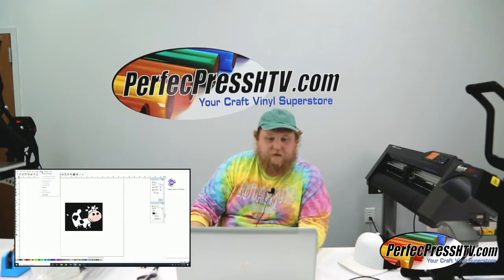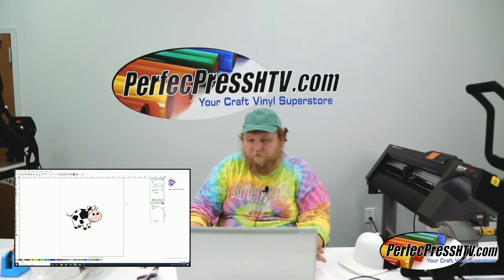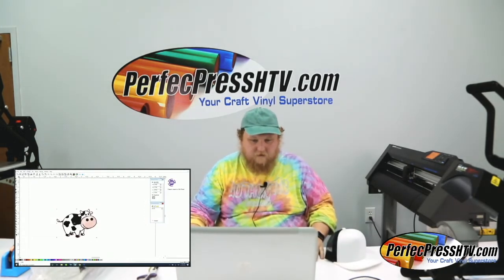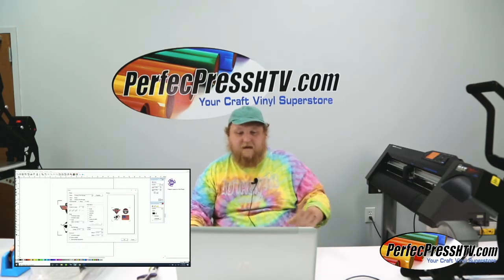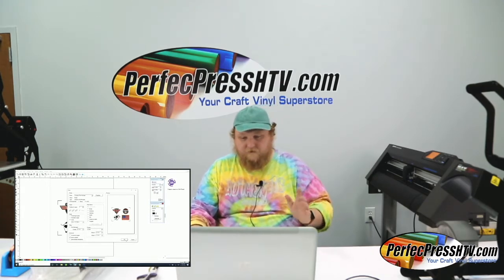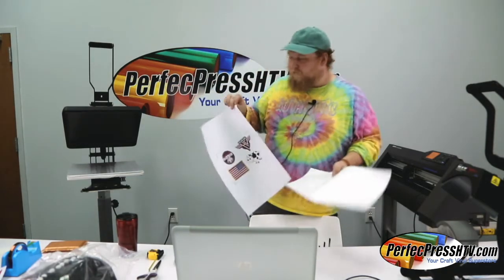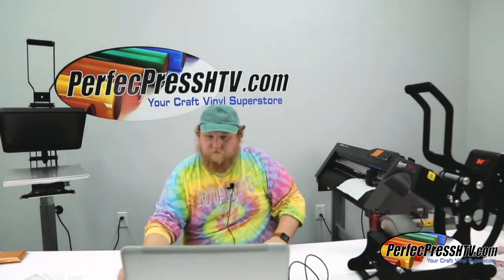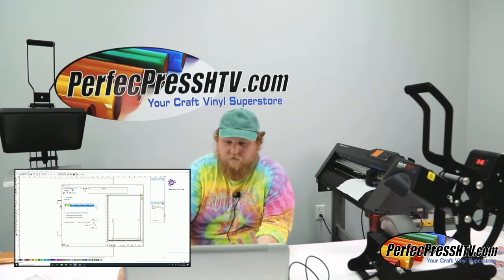Sublimation on Twill Patch Hat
Was Live on 11/18/2020 at 11am at PerfecPress Studios.
Join Winston as he shows how to use sublimation to make a Twill Patch and Hat.